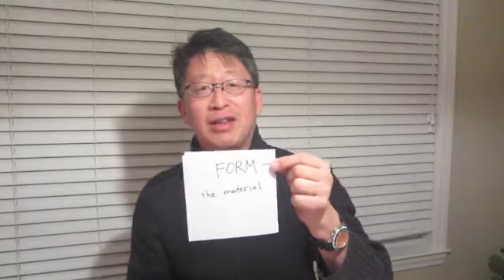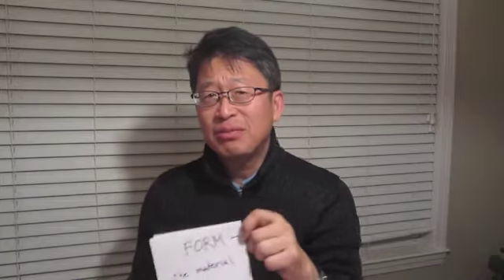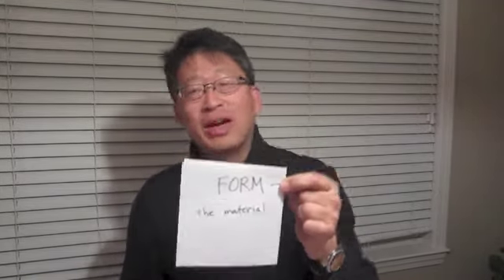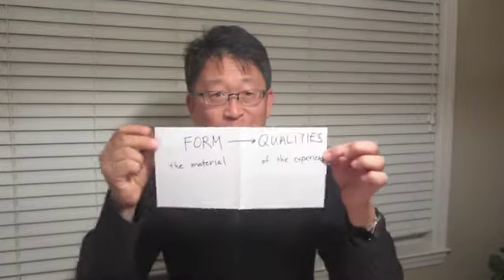Forming the material, Qualities of experience, and the Work of Art